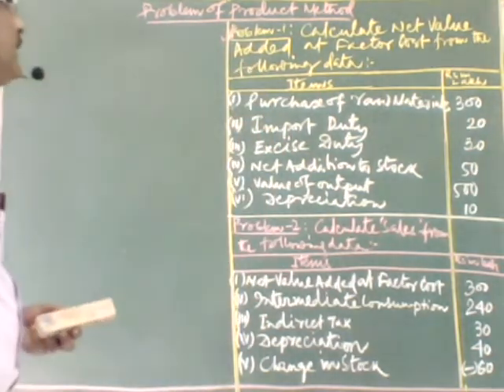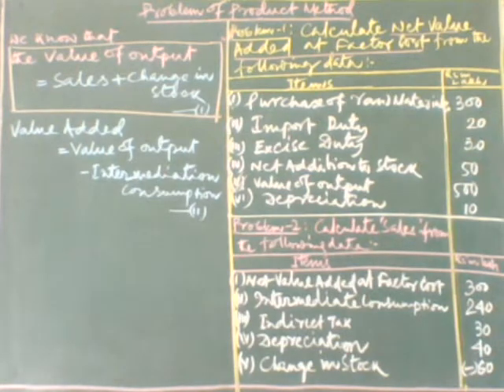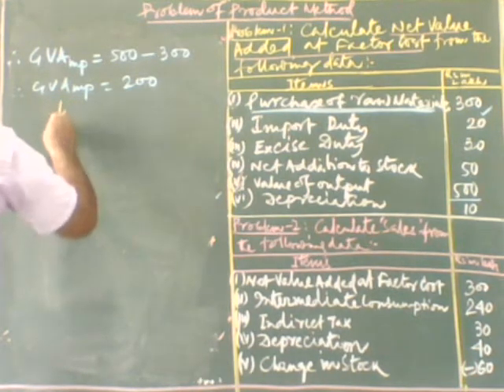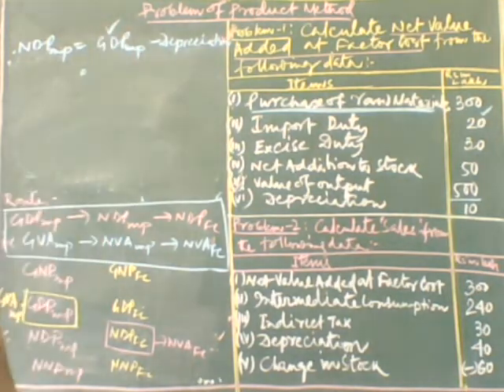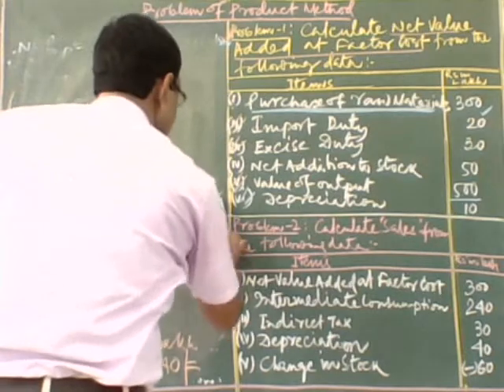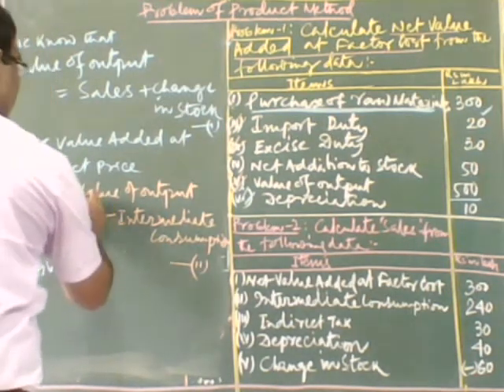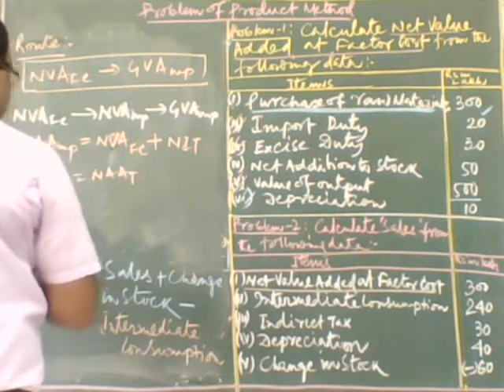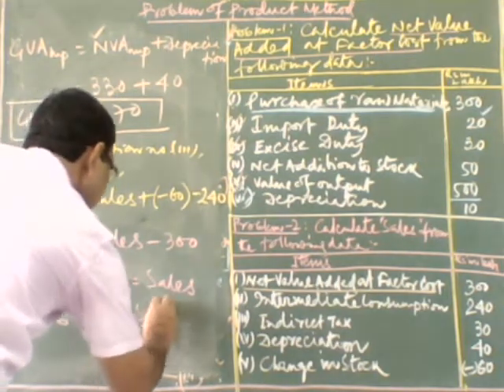Class:XII:Lecture-25:Unit-1:Macroeconomics-Problems related to Product Method.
Problem1: Related to  "Net Value Added at Factor Cost".
Problem 2: Related to "Sales"